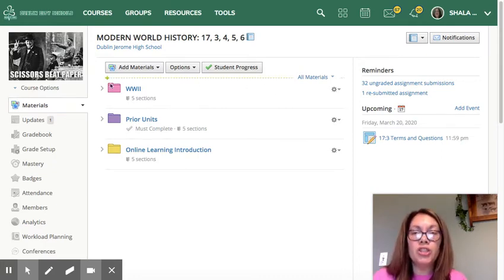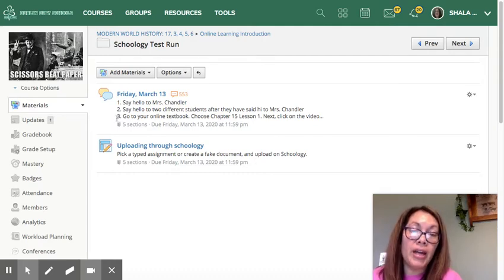MWH Online Intro